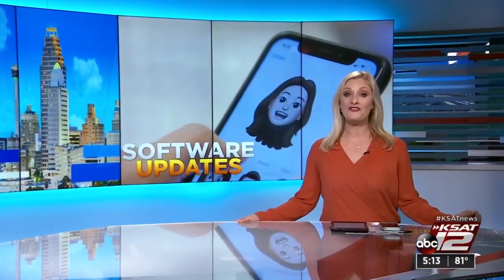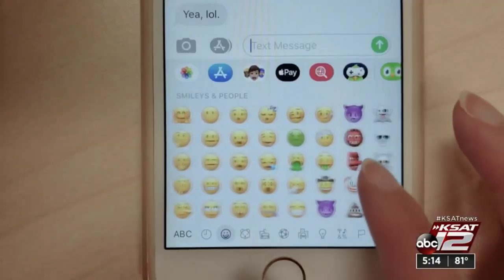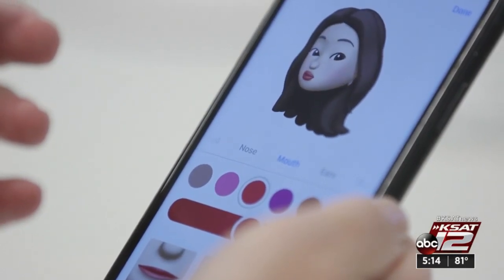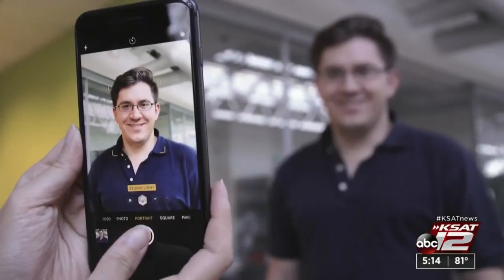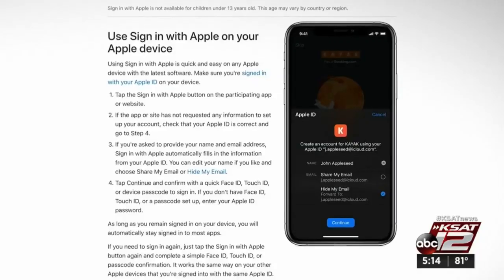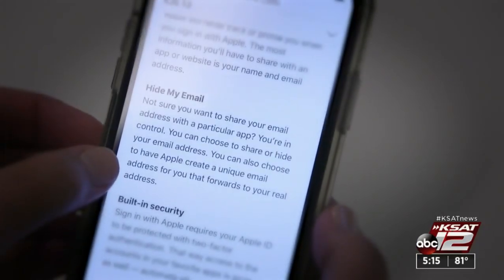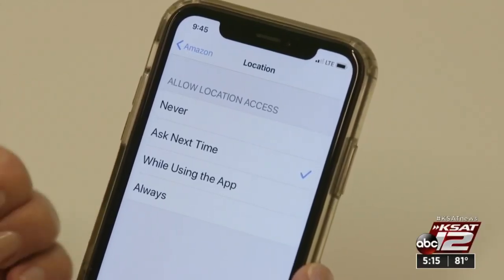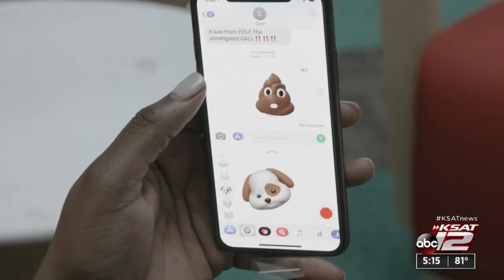New Apple iOS offers dummy email addresses, tracking controls, memojis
Just when you've figured out how to use emojis, Apple's latest operating system offers even more animated ways to communicate, as well as new camera and privacy features.